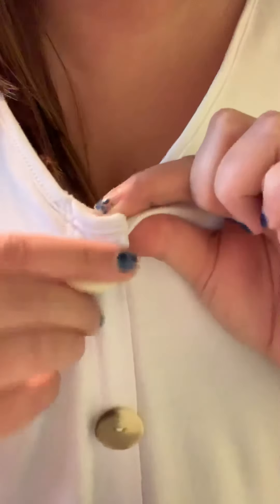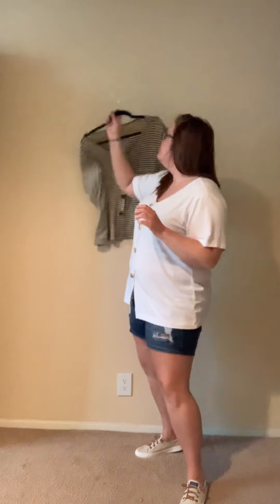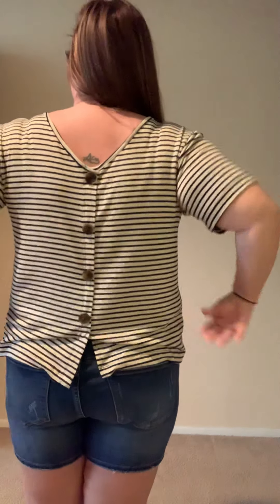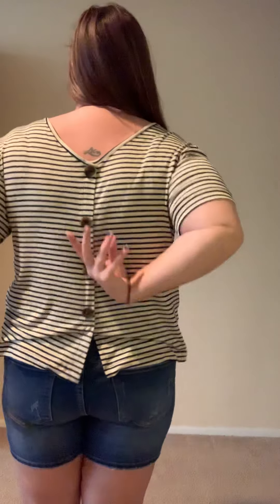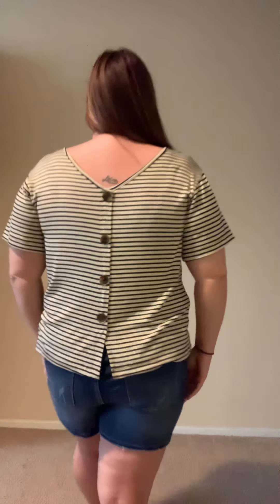Piphany Tune Fit Video - Piphany with Lindy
Do yourself a favor and get a tune! Relaxed and roomy fit. Size down or go true to size for a more oversized bohemian look.

Join the group and don’t miss out on ordering one before they are gone